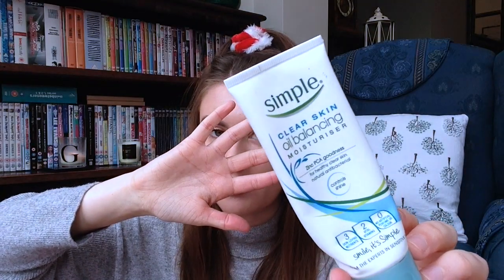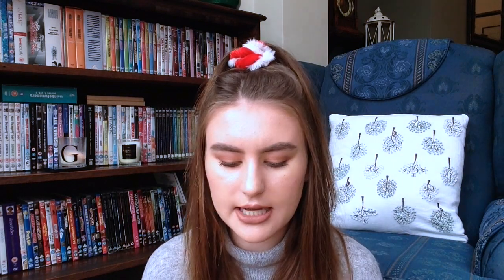GOOD or BAD?! Reviews On Used Up Products!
Welcome! Today's video is another empties video where I go through all of my empty products and I give a quick review of each and state if I liked them or not! x

Any of the products that was sent to me to review are discussed, giving my own opinion!